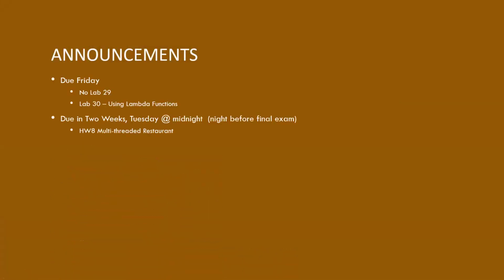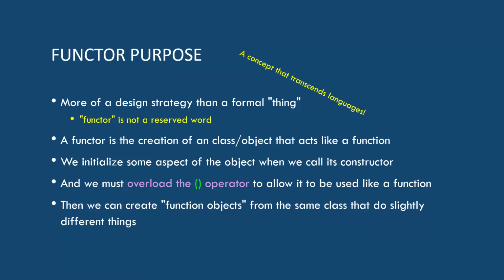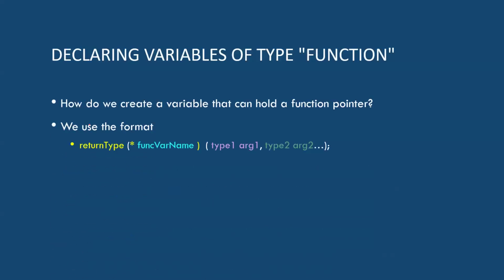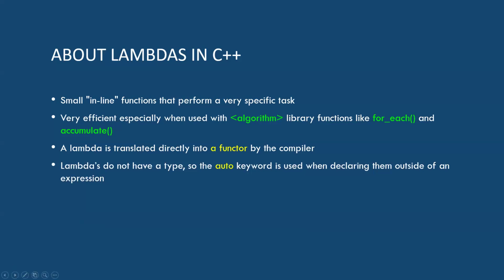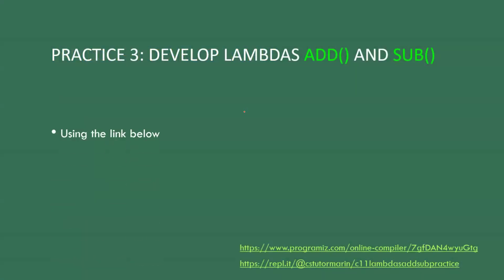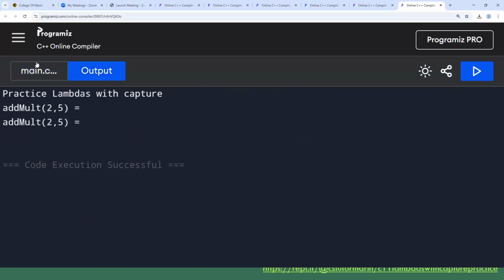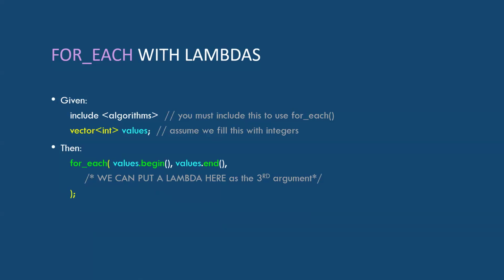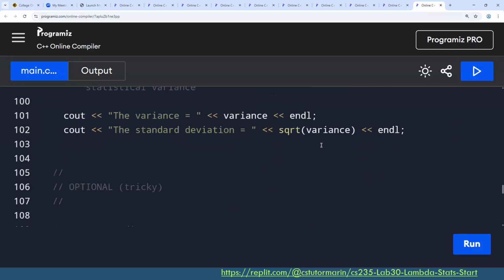Advanced C++ Unit 30 GMT20250509 004319 Recording 1920x1080